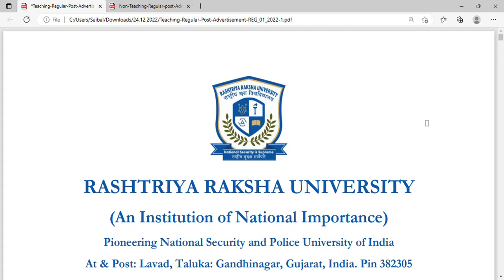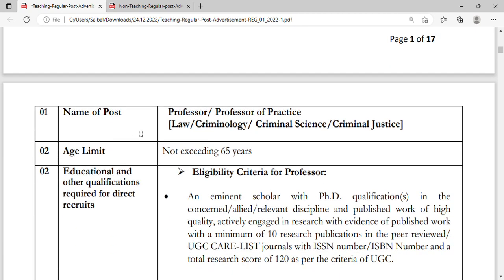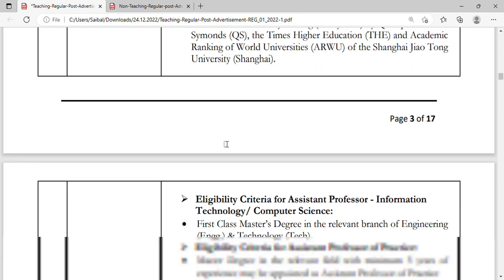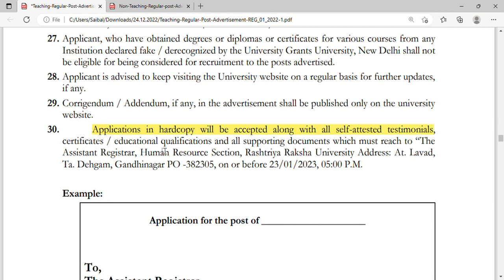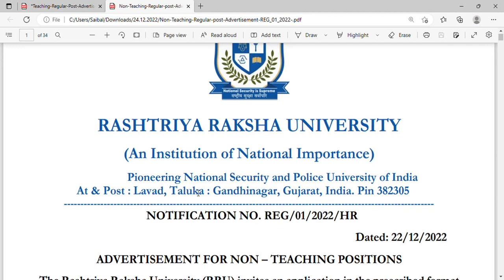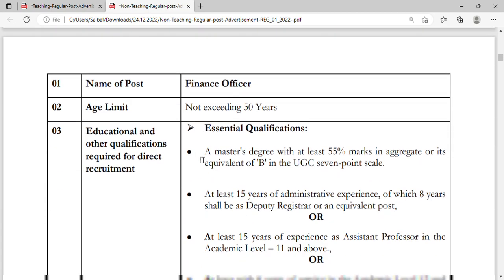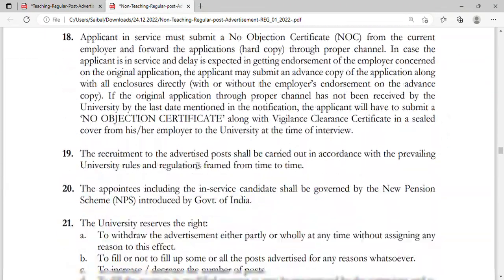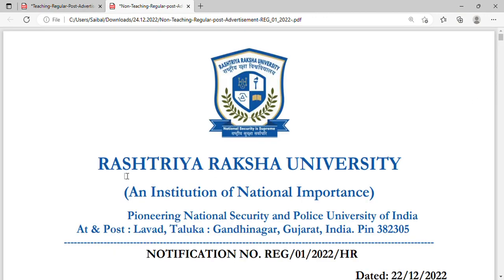RASHTRIYA RAKSHA UNIVERSITY, Gujarat recruitment 2022 | Teaching & Non-teaching Posts | POSTS-17